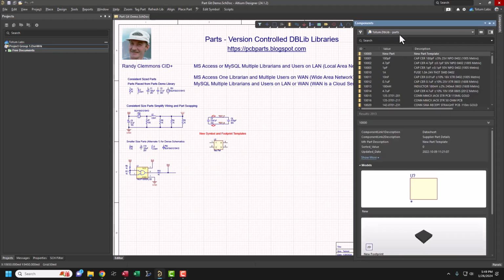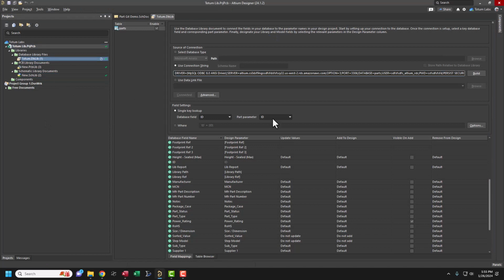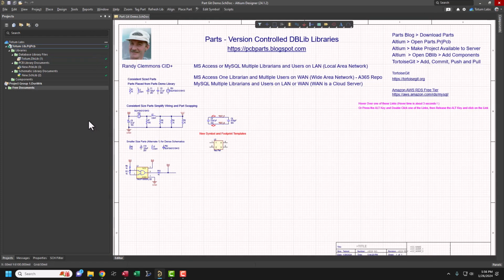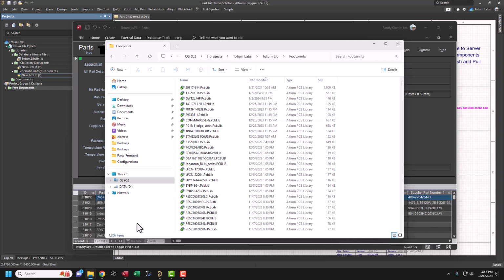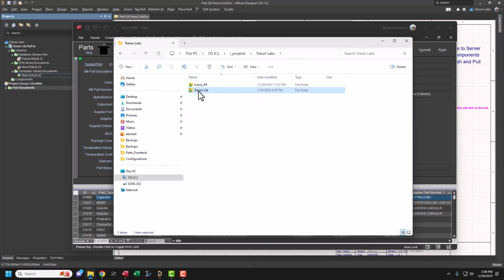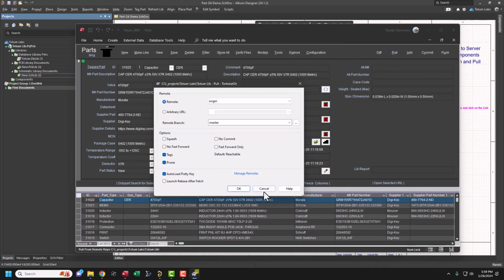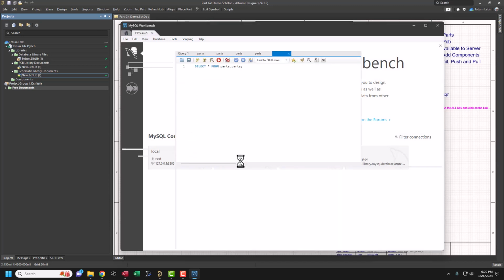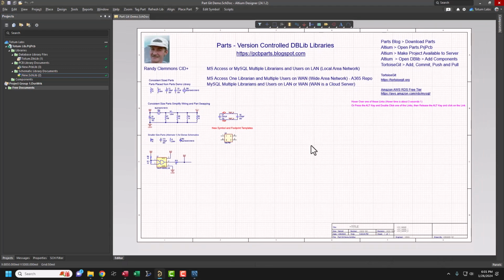MySQL Configuration for Altium DBLib